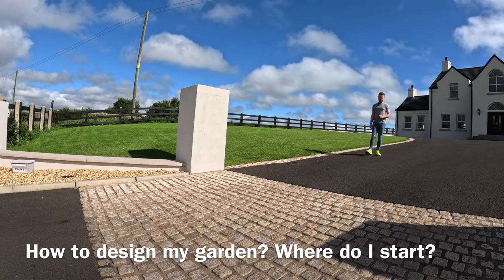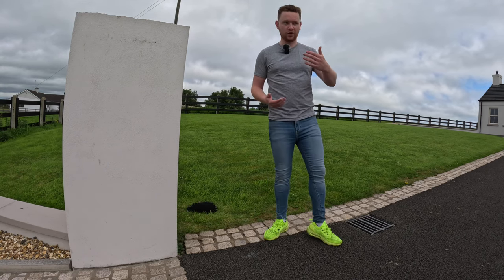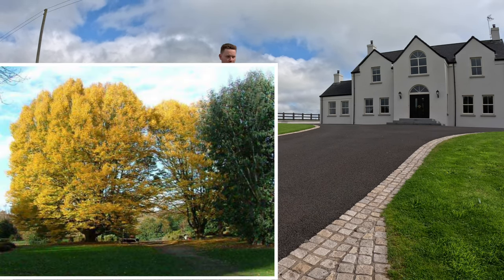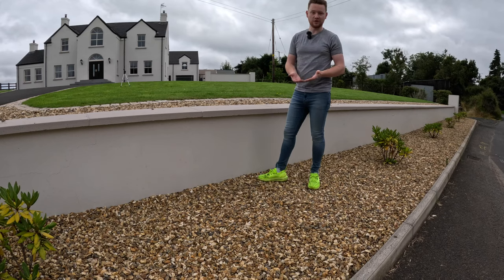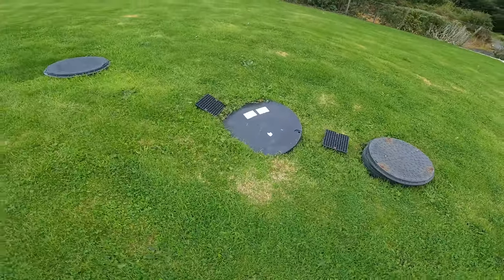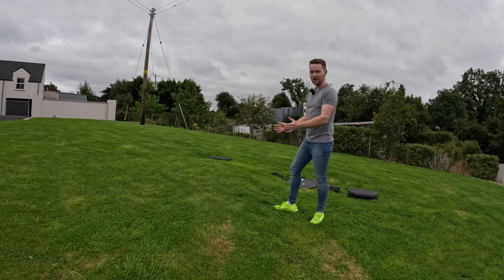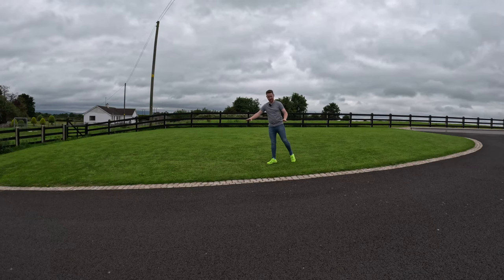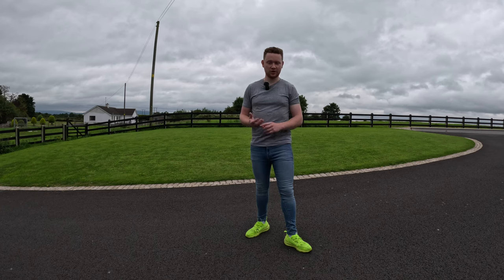How to Design My Garden? Where do I Start? - The New Build Episode (blank canvas garden)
Welcome to How to design my garden where do I start, in this episode I am going to cover a new build in a rural location this is a blank canvas garden! With the cost-of-living crisis very much on everyone's mind currently some people are tackling projects themselves to save costs & this short series I will be giving advice on different garden types & where to start!

Firstly, designing a new garden from scratch involves the following steps:

1. **Assessment**: Evaluate the space, considering factors like sunlight exposure, soil quality, drainage, and existing features.

2. **Goals and Themes**: Determine your goals for the garden (e.g., relaxation, entertainment, food production) and any themes or styles you want to incorporate (e.g., formal, cottage, tropical).

3. **Layout**: Sketch a rough layout of the garden, including paths, seating areas, focal points, and different planting zones.

4. **Plant Selection**: Choose plants that thrive in your climate, soil type, and sunlight conditions. Consider a mix of trees, shrubs, perennials, and annuals for visual interest and biodiversity.

5. **Hardscaping**: Plan any hardscape elements such as patios, decks, paths, fences, and water features. Ensure they complement the overall design and provide functionality.

6. **Accessories and Decor**: Add decorative elements like garden art, sculptures, furniture, and lighting to enhance the atmosphere and functionality of the space.

7. **Maintenance Considerations**: Factor in the time and effort required to maintain the garden and choose plants and features accordingly.

8. **Budgeting**: Determine a budget for your garden project, considering costs for plants, materials, labour, and ongoing maintenance.

9. **Implementation**: Once the design is finalized, begin implementing the plan, starting with any structural elements before moving on to planting.

10. **Regular Maintenance**: Keep up with routine maintenance tasks such as watering, weeding, pruning, and fertilizing to ensure the garden remains healthy and vibrant over time.

Additionally, you might also want to factor in

Sustainability: Choose eco-friendly practices and materials, such as native plants, rainwater harvesting, composting, and organic gardening methods.
Adaptation and Evolution: Be open to adjusting the design over time as plants grow, environmental conditions change, and your preferences evolve. A garden is a living, evolving space.